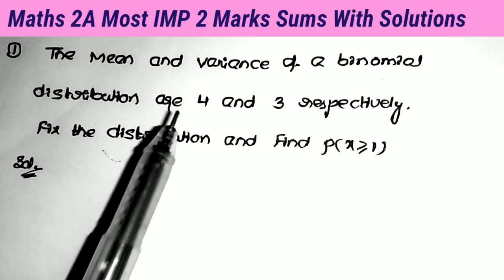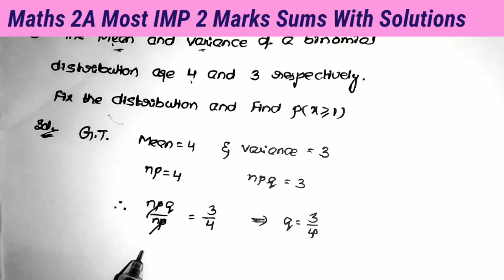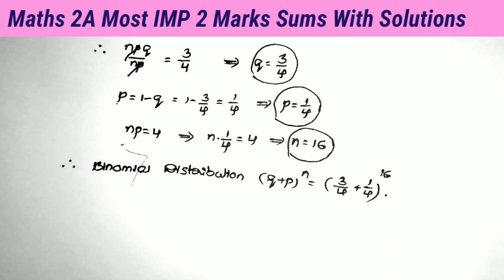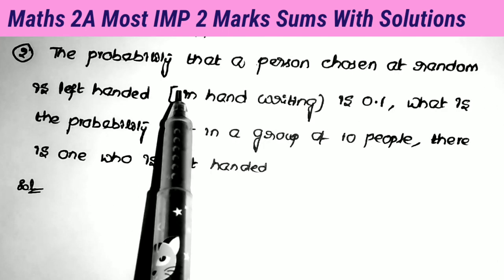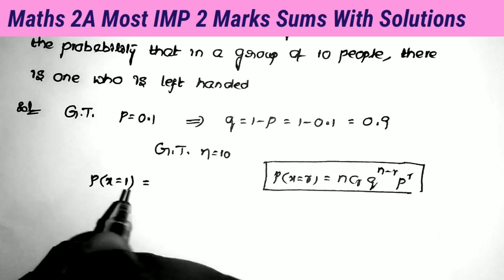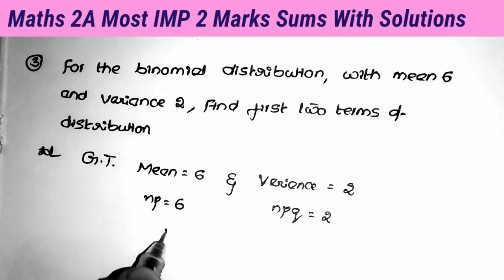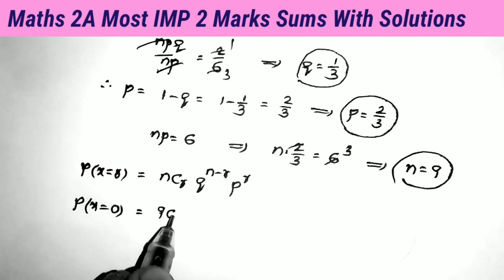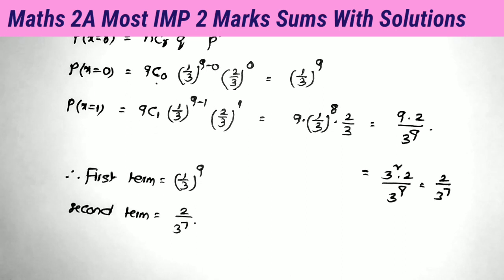Maths 2A IMP Sums 2021 || AP Maths 2A IMP Questions || Maths 2A 2 Marks IMP Sums